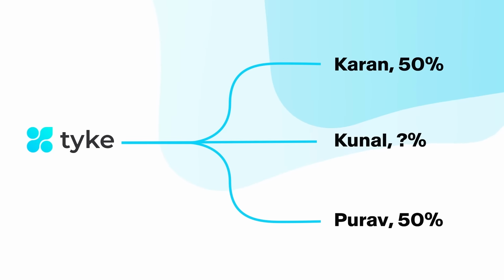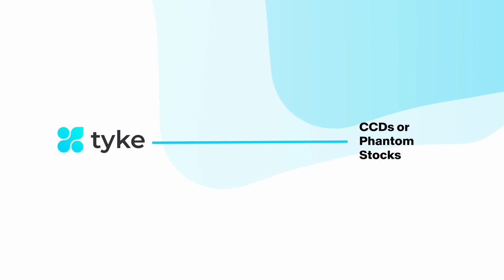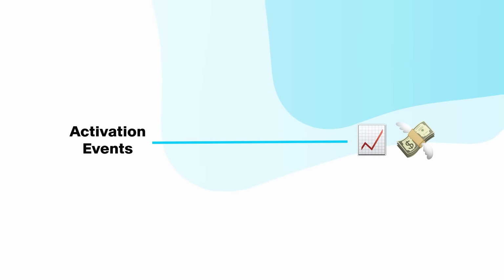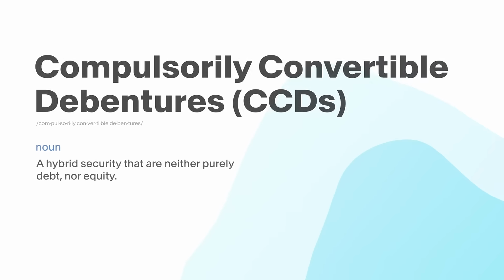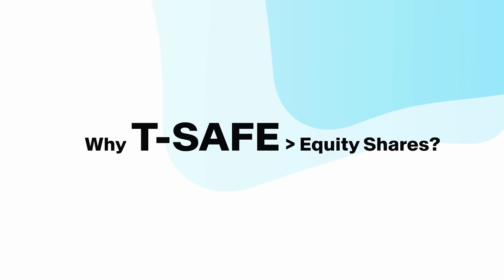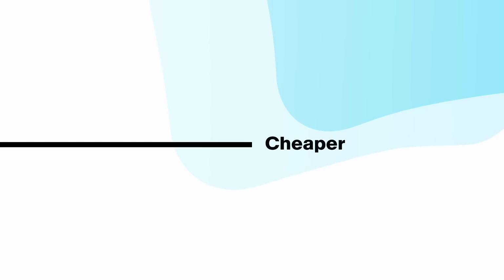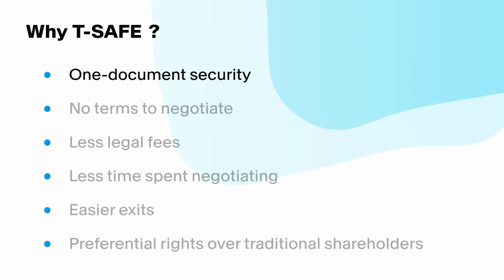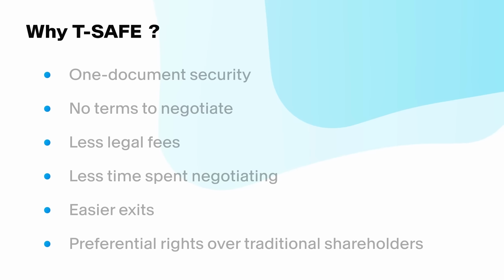Important concepts in startup investing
Know these important terms and concepts before making your first investment with Tyke.